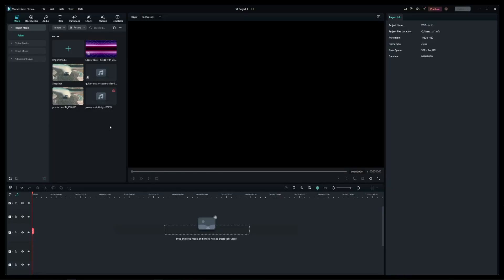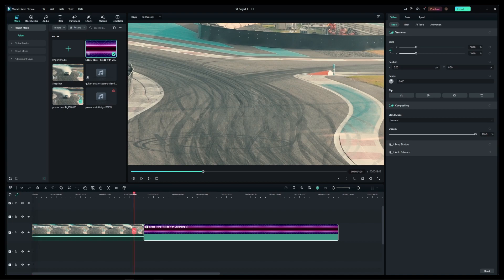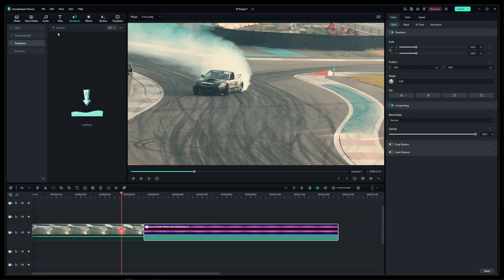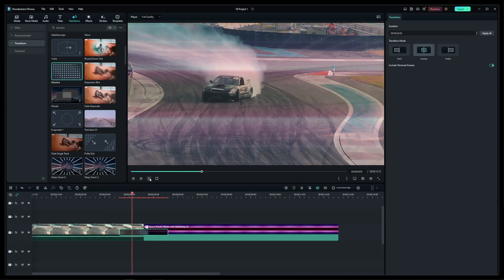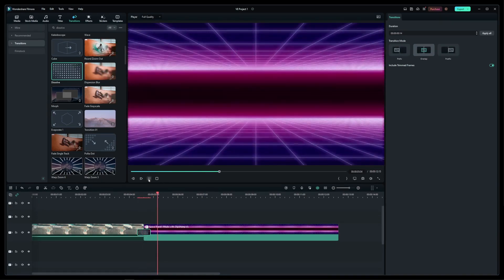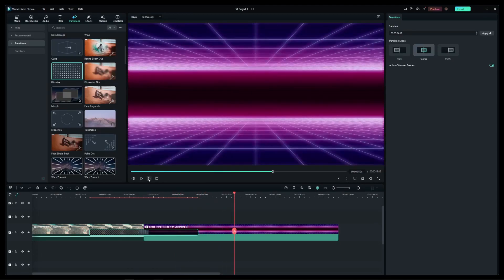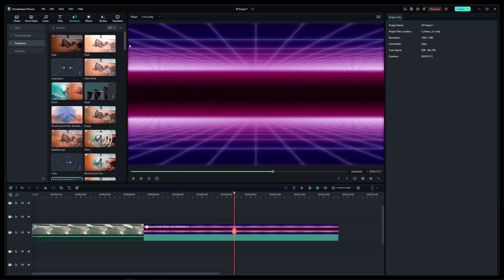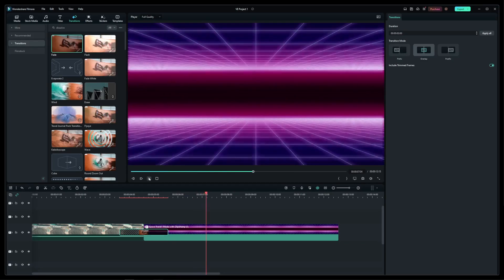How To Add Crossfade (Dissolve) Transition Between 2 Clips In Filmora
filmora videoediting editvideo in this tutorial we'll add crossfade transition effect between 2 video clips, using dissolve effect. We'll also see the difference between dissolve and fade effect between two videos (fades to black before fading to 2nd clip)

Video Chapters:
00:00 Intro
00:21 Finding Dissolve / Crossfade Transition
00:47 How To Speed Up Crossfade Effect And Make It Faster
01:02 Make Crossfade Slower (Gradual transition)
01:30 How to fade to black between two videos